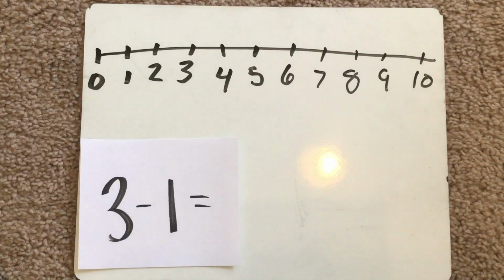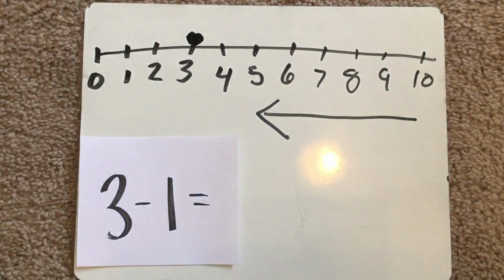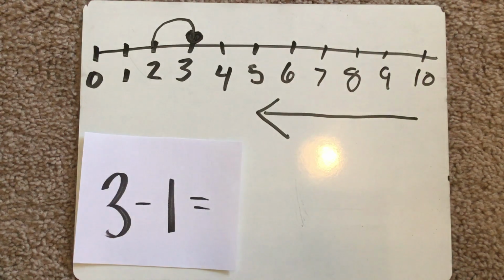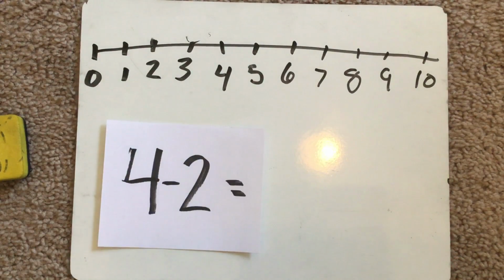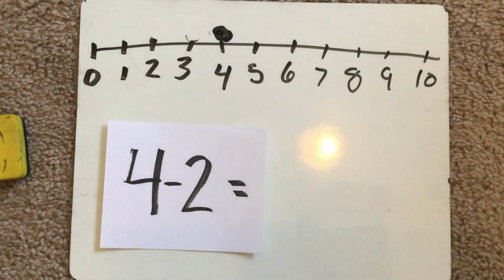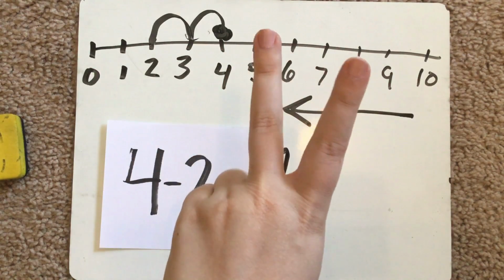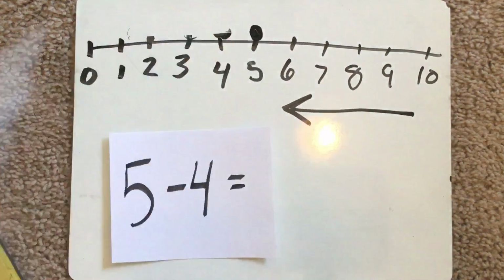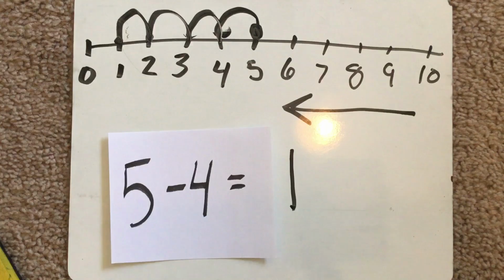Subtraction Strategy 3- Use a number line